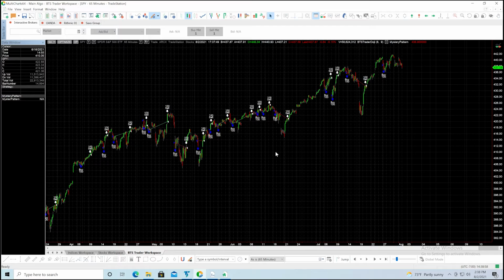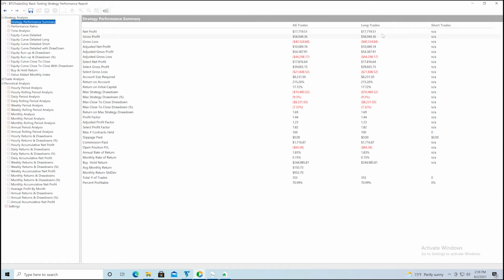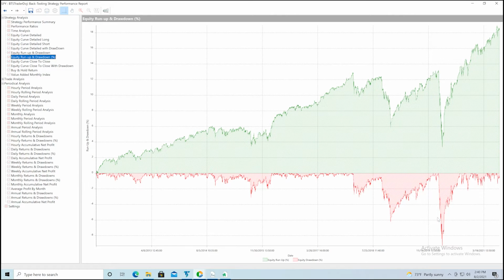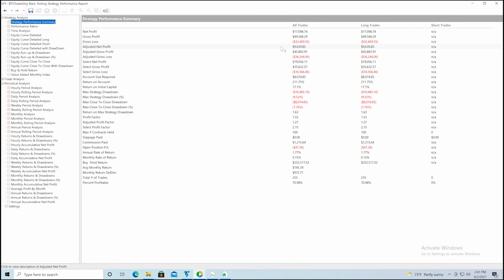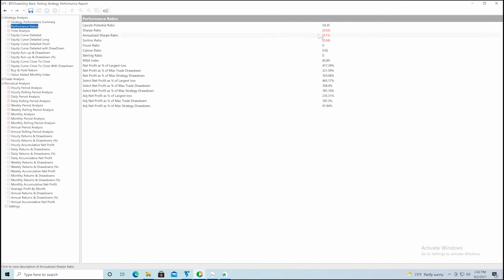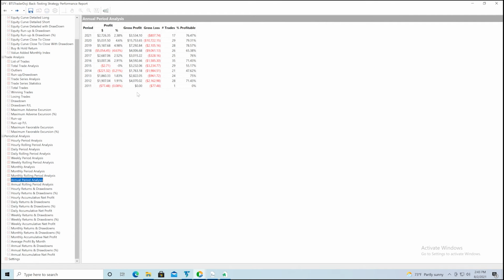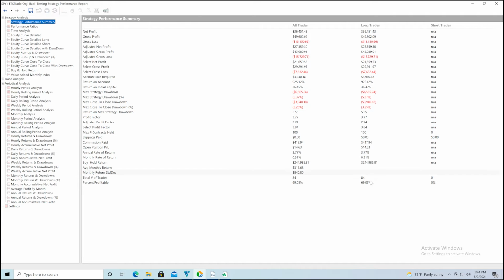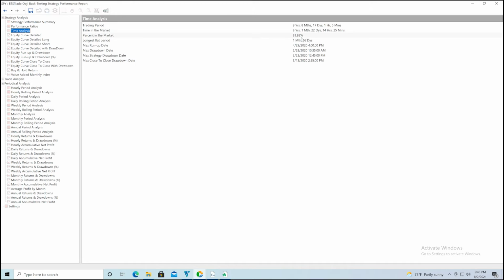Why You Need To Test Order Type. 100% Profitability Improvement By Switching From Market to Stop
Today I do a quick back test on how order entry type can effect strategy performance. Using a simple Price Action Strategy, which I'll discuss in a future video, I tested using market, limit, and stop orders for the entry and exit. The results are quite amazing.

By switching from a market order to stop order, we improved 10 years of back tests in the SPY by 100% ($17k to $36K), almost halved our biggest draw down, and raised our Sharpe Ratio.

Please note, I'm not saying that stop orders are better than market orders. I'm saying you need to test how order type effects your strategy. Theoretically, you could go from being an unprofitable trader to a profitable one just by changing one simple variable in your trading strategy.

So, if you're only entered on market orders, then you really need to explore other order types.